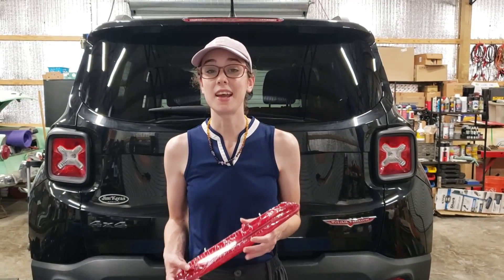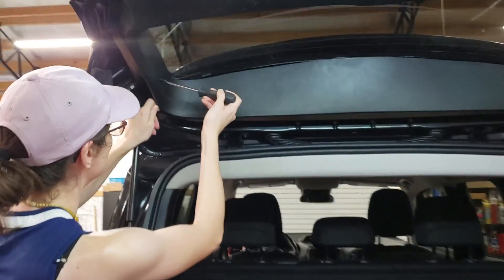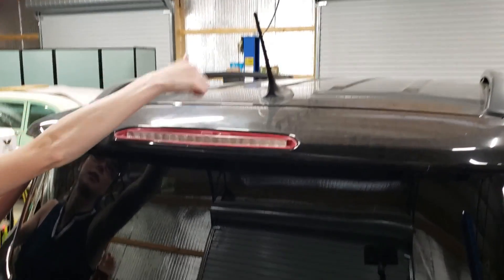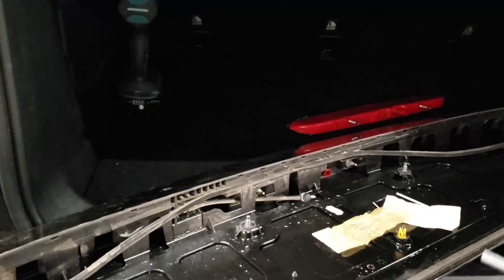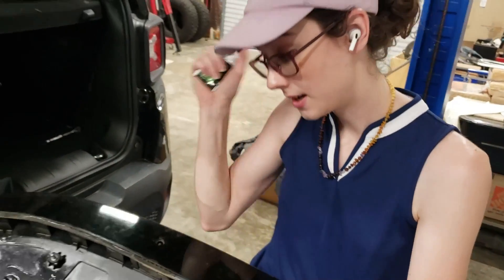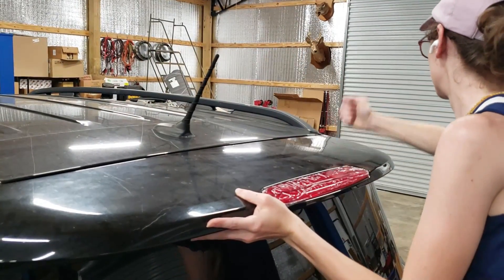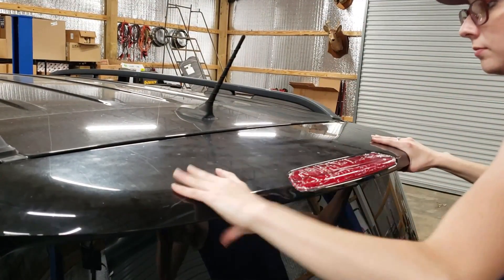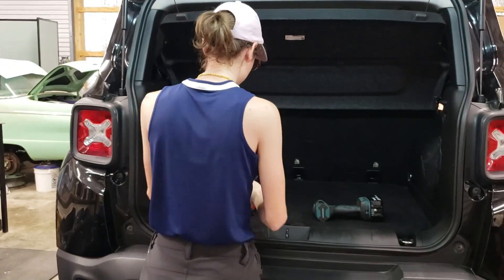Third Brake Light Replacement | 2017 Jeep Renegade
Today Laura shows Step-by-Step How to Replace a Third Brake Light on a 2017 Jeep Renegade. We Appreciate Your Support!

TOOLS & PRODUCTS USED IN THIS VIDEO:

Freedom Wholesale, llc..

TIMESTAMPS
0:00 - Intro
0:14 - Brake Light Removal
2:02 - Brake Light Install
3:07 - Reassembly
4:42 - Outro

HopFam Media, hereinafter referred to as (HFM) specifically DISCLAIMS LIABILITY FOR INCIDENTAL OR CONSEQUENTIAL DAMAGES and assumes no responsibility or liability for any loss or damage suffered by any person as a result of the use or misuse of any of the information or content in this video. HFM recommends safe practices with Common Sense when working with power tools, automotive lifts, lifting tools, jack stands, electrical equipment, blunt instruments, chemicals, lubricants, and/or any other tools or equipment seen or implied in this video. HFM assumes and/or undertakes NO LIABILITY for any loss or damage suffered as a result of the use, misuse or reliance on the information and content of this video. USE AT YOUR OWN RISK: This video is for entertainment and/or informational purposes only. It is your responsibility to evaluate for your own safety and physical condition, or that of your associates, and to independently determine whether to perform, use, or adapt any of the information and/or content of this video. Any automotive repair and/or modification may result in an injury. By voluntarily undertaking any task displayed in this video, you assume the risk of any resulting injury; your safety is the sole responsibility of the user and not HFM